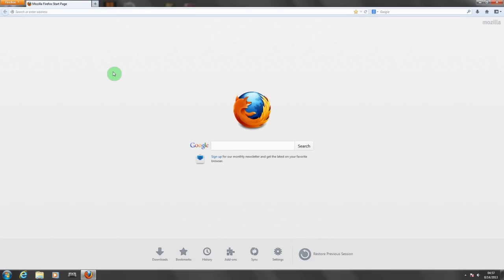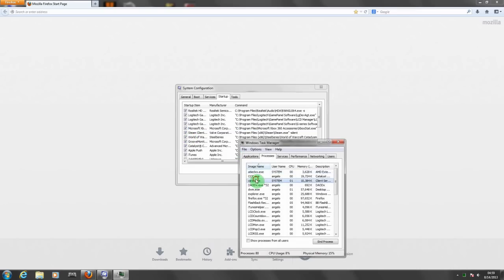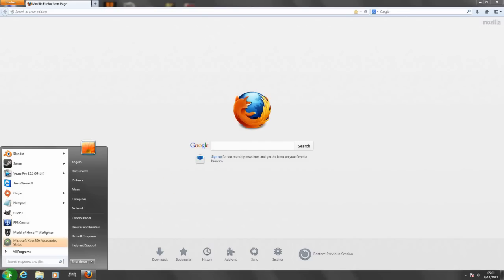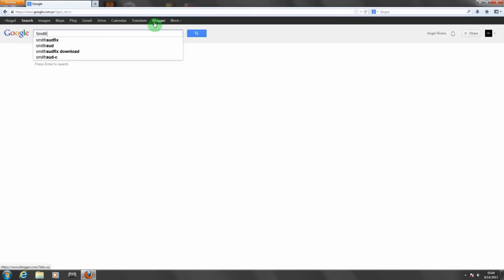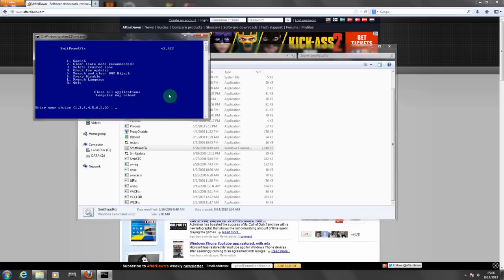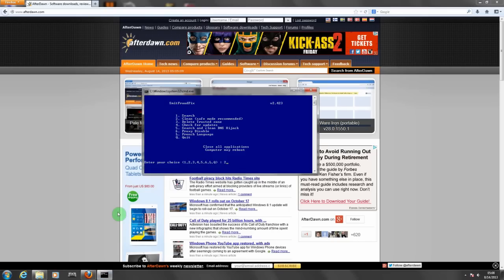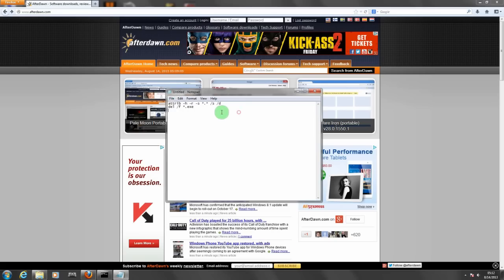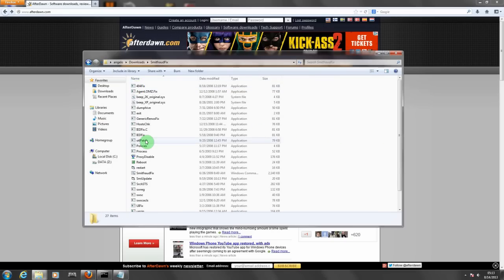REPAIR - VIRUS changing files and folders to .EXE extension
HOW TO MAKE FILES VISIBLE AGAIN.